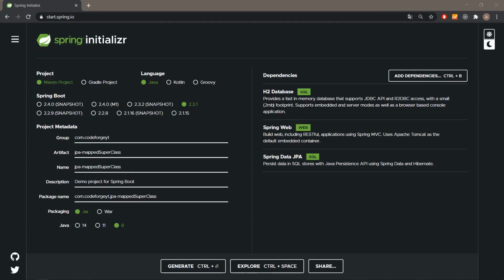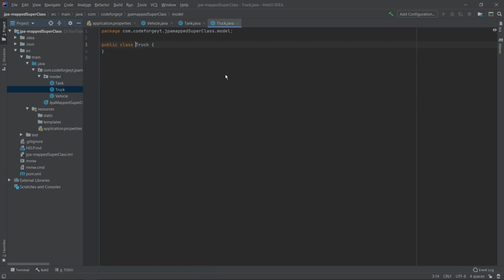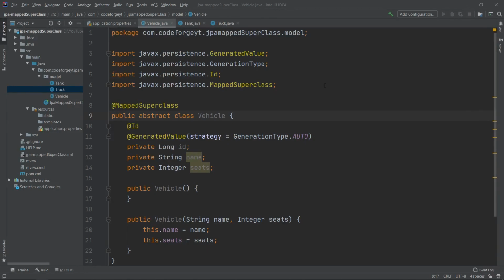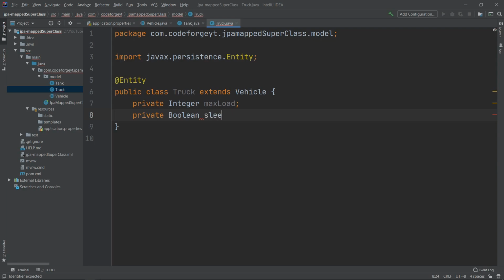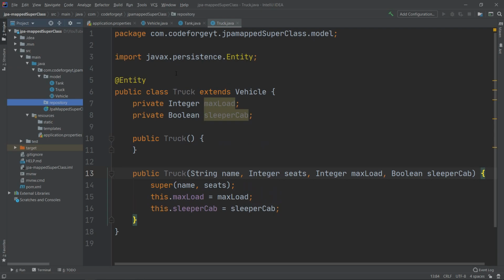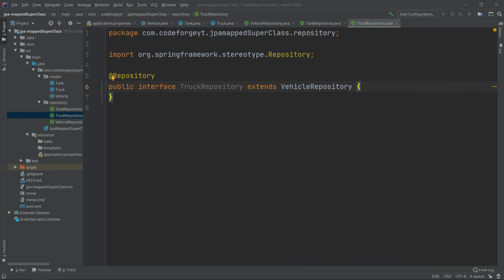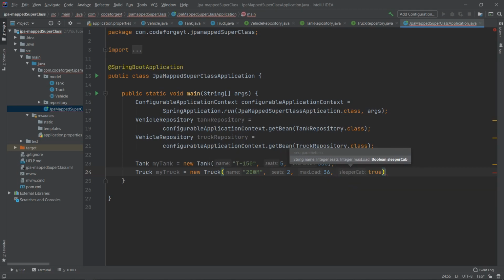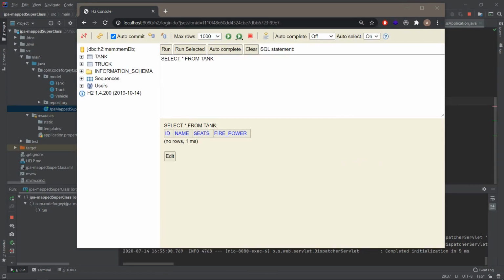Java Spring Boot - JPA - Hibernate - H2 - Entities Inheritance Mapping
In the first place we will configure database connection. Later we will learn how to use inheritance together with JPA and Hibernate in Java Spring Boot application. We will create abstract super class (parent class) which will be annotated with @MappedSuperclass. Then we will create two sub-classes (child classes) which will inherit all of the properties and mapping information from parent class. We will also learn how to use inheritance in case of repositories which we will use to persist and delete our entities from the database. We will track everything using H2 web console. Keep coding!